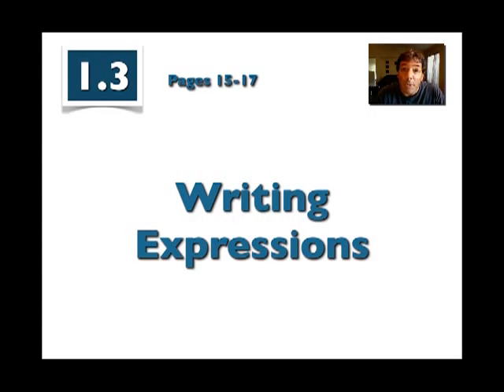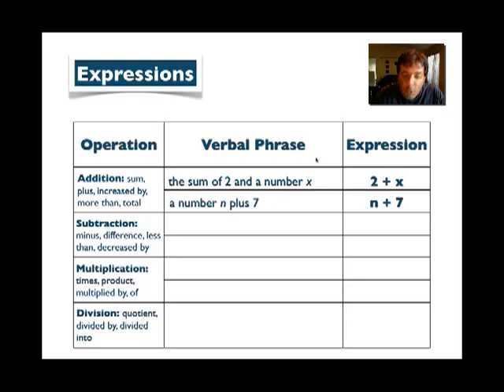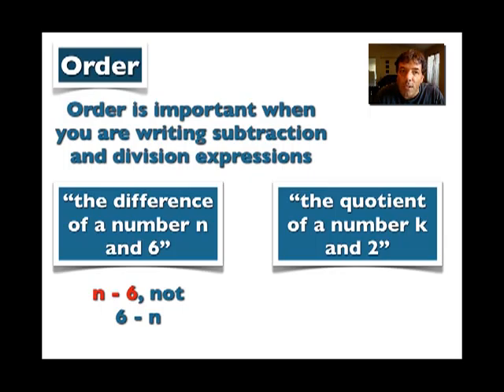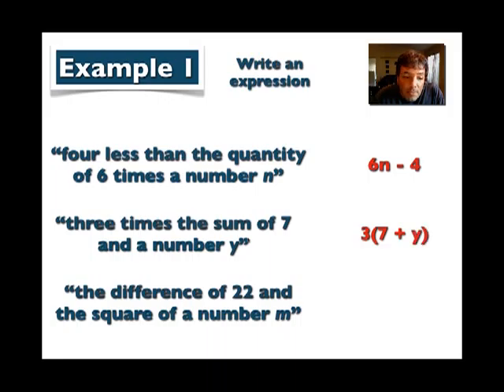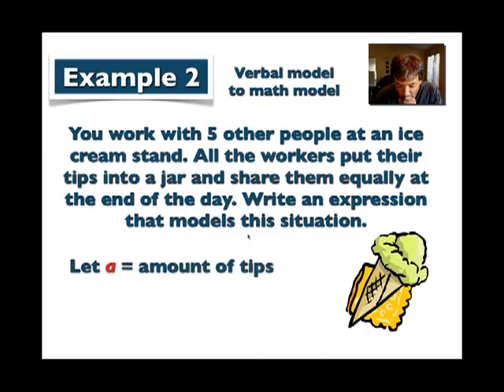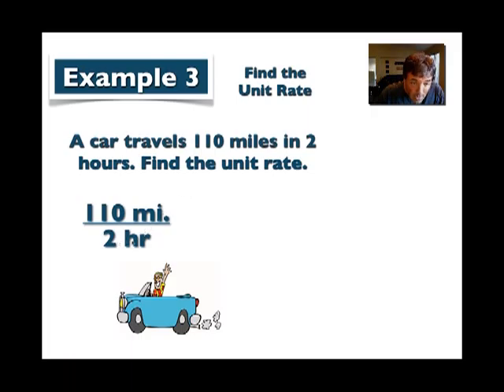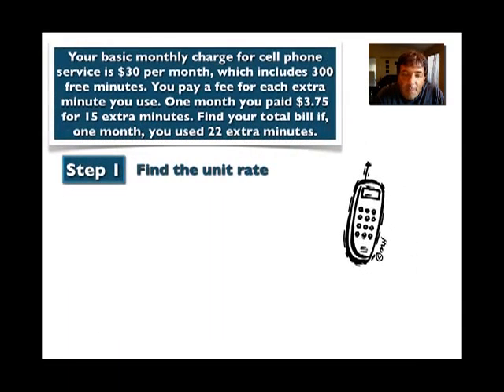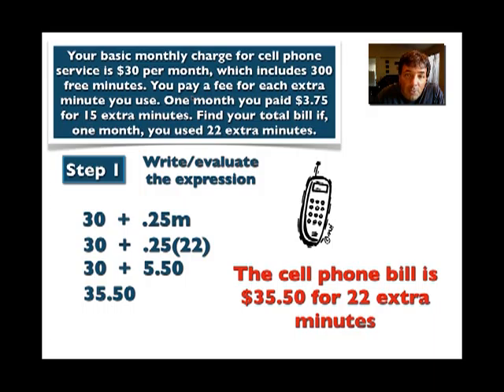Algebra 1 3